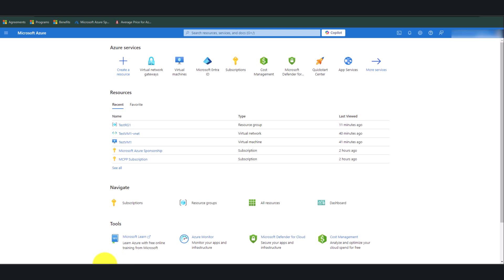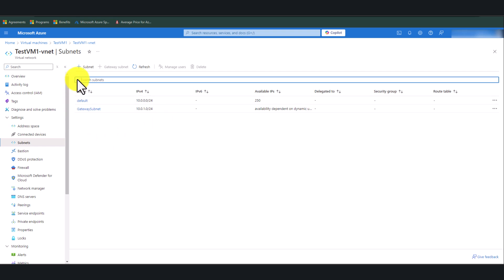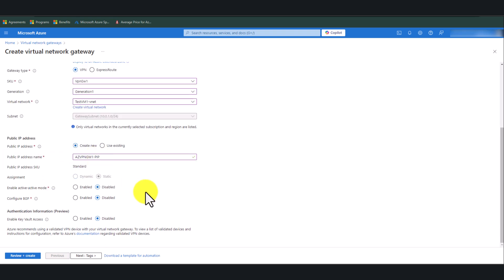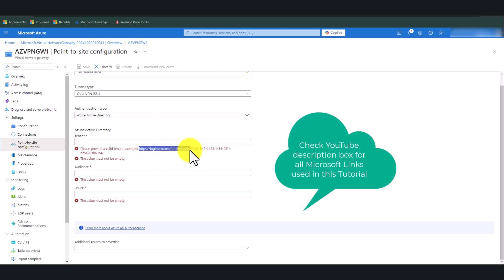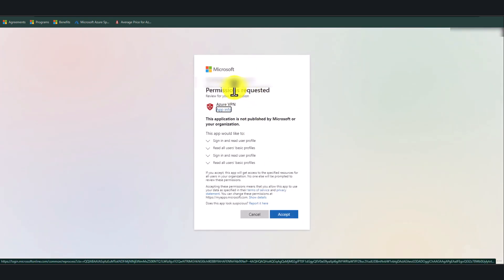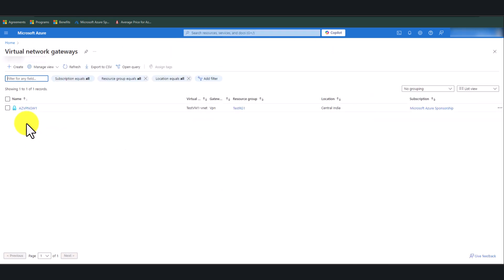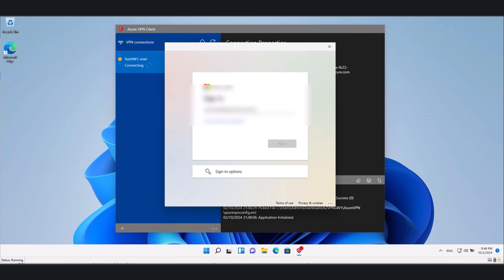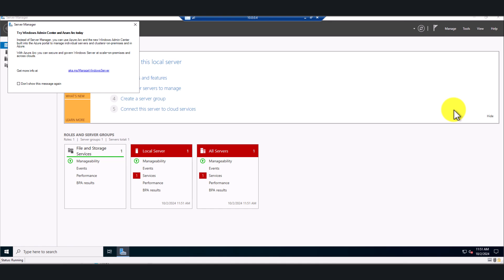How to deploy Azure P2S VPN | Complete Tutorial | Demo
In this tutorial, you will learn how to deploy Azure Point to Site VPN and How to access Azure Resources using Azure Point to Site VPN.